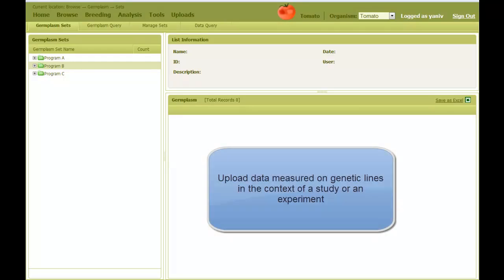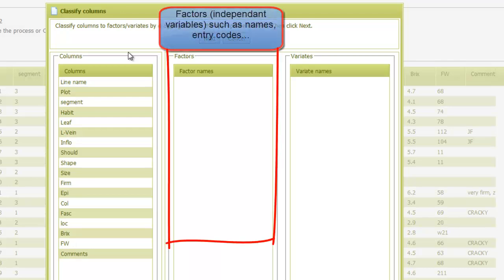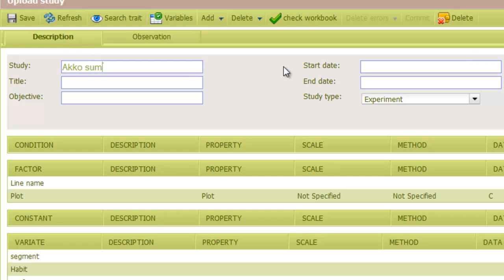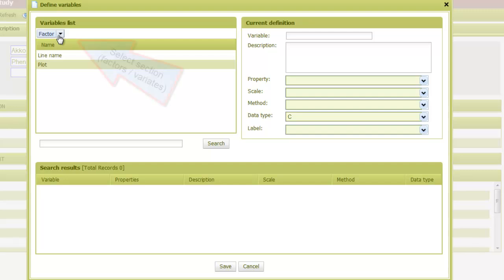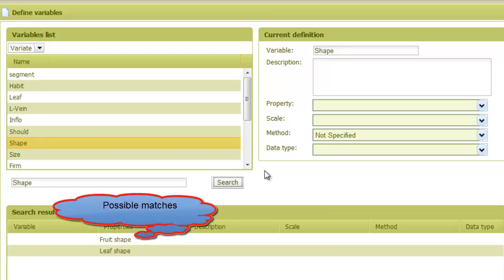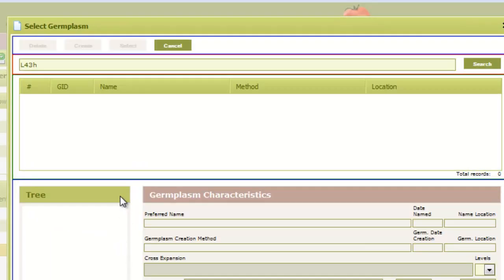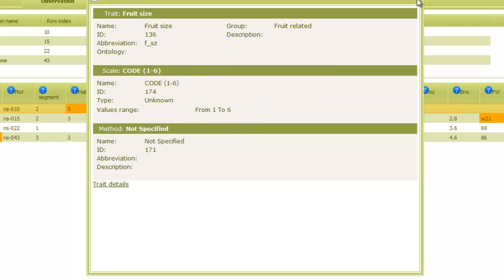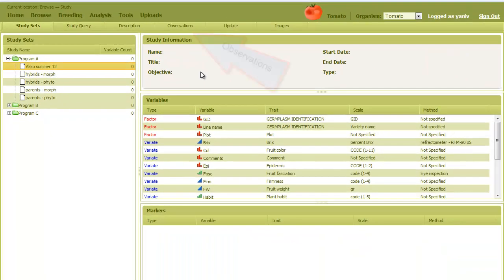Upload study wizard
Upload CSV file of experiment's data into Phenom-Networks